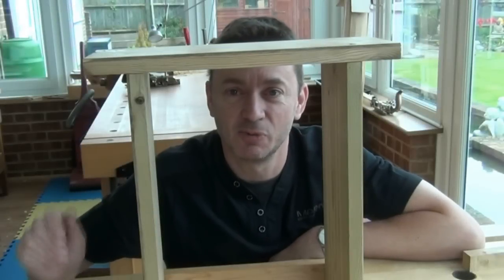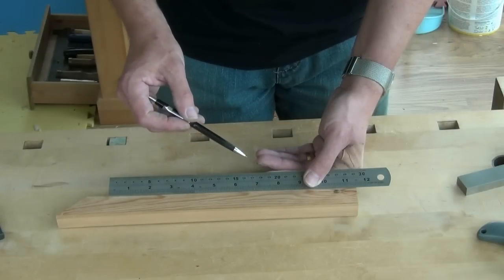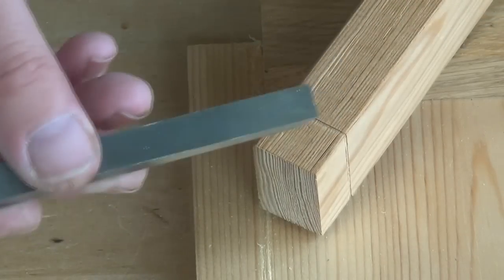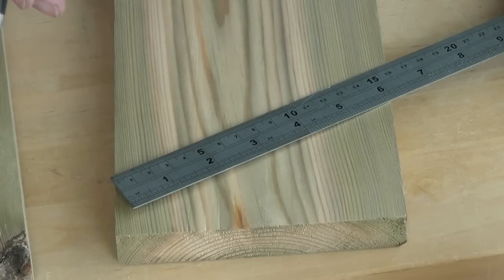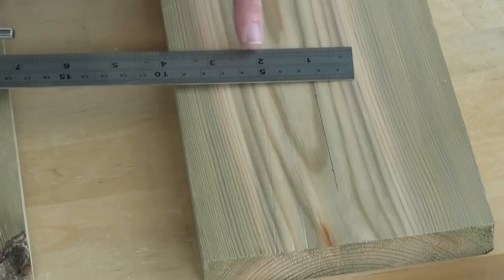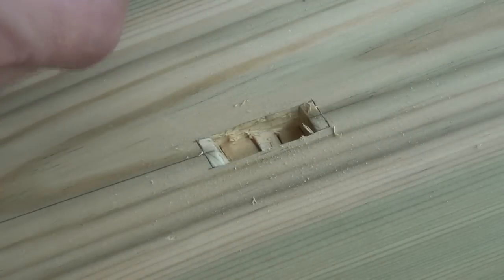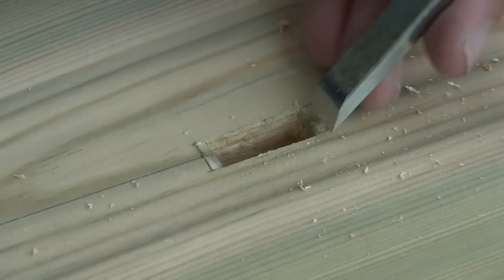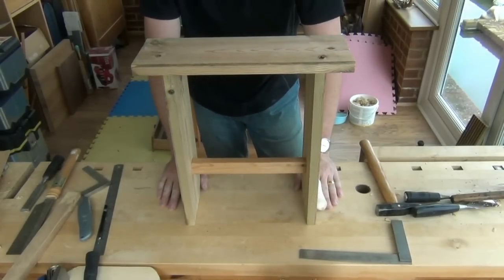How to Make a Stretcher - GIWS1E13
Get Into Woodworking - The Beginners Guide to Woodwork
Episode 13: Stretcher for the Stool

If you're interested in trying woodworking, I'll show you how, no matter what your budget, or experience.

Introductions to essential tools and their use (followed up later with more in-depth information). Instruction on basic joints and design considerations. Demonstrations based around making boxes - the basic building block of a lot of furniture, and simple stools and chairs.

All hosted by Mitch Peacock, from the WOmadeOD channel.